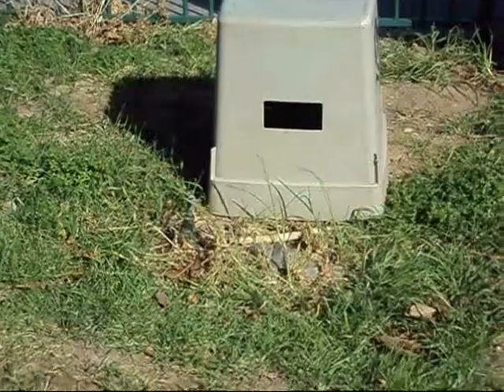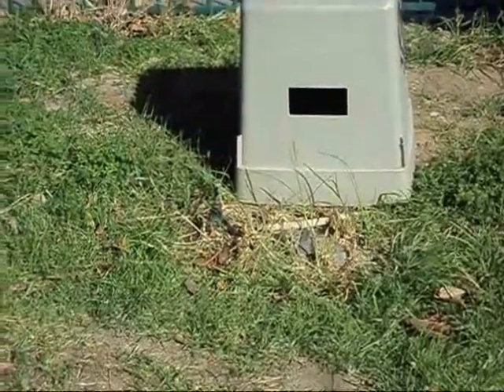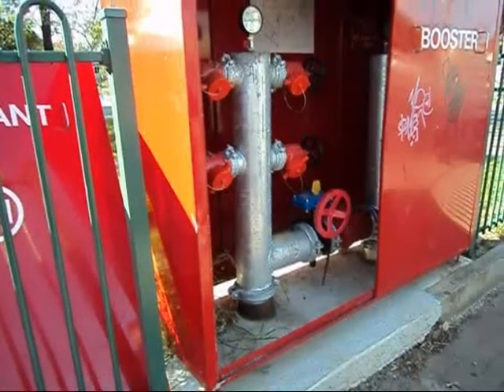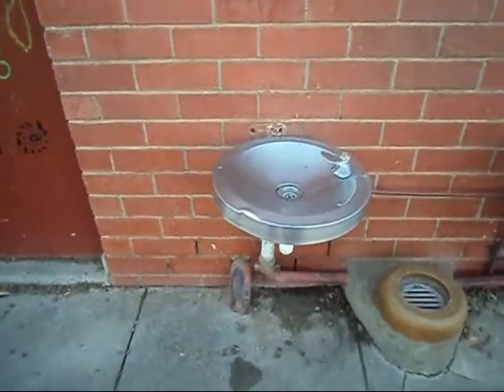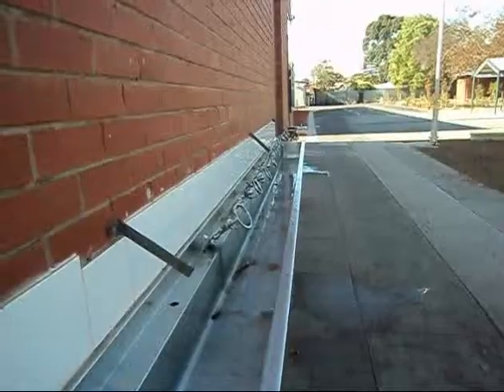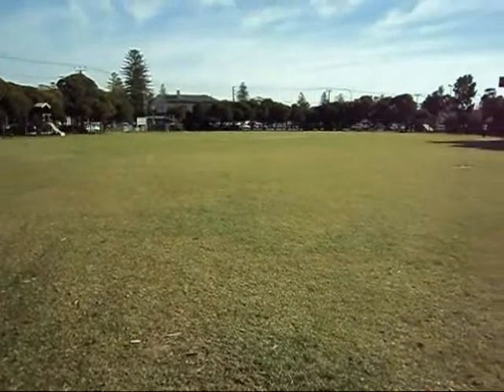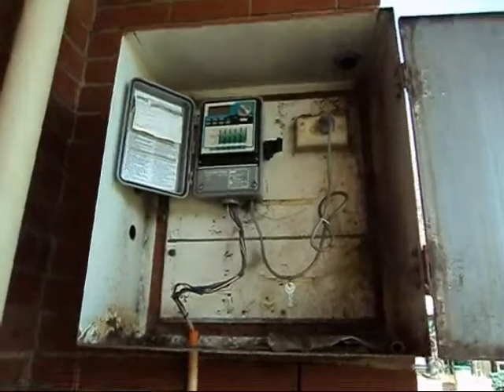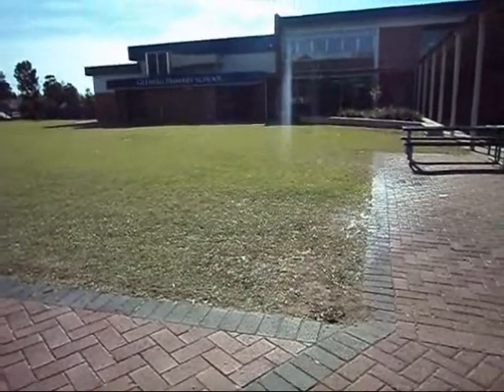Mains Water at GPS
This team of students looked at the mains water supply, and how it is used at the school.